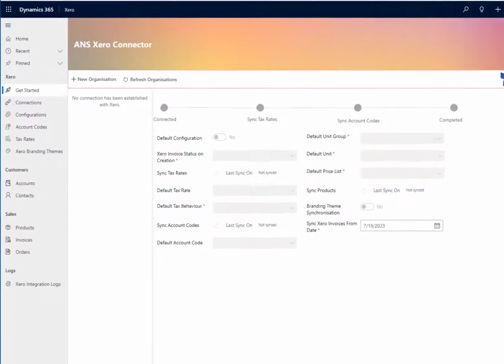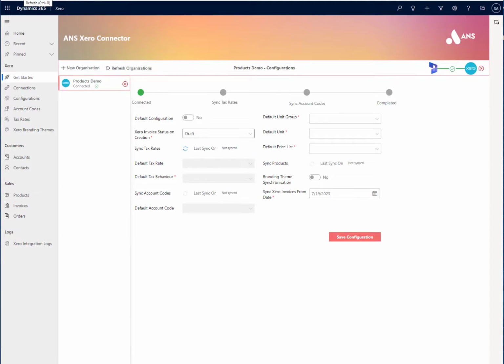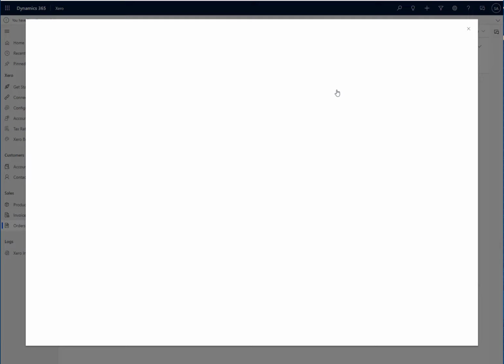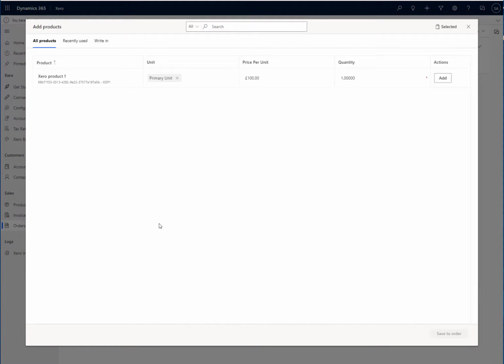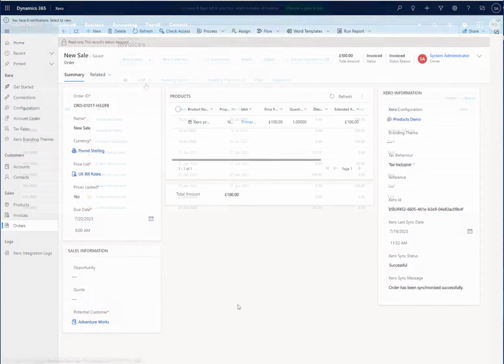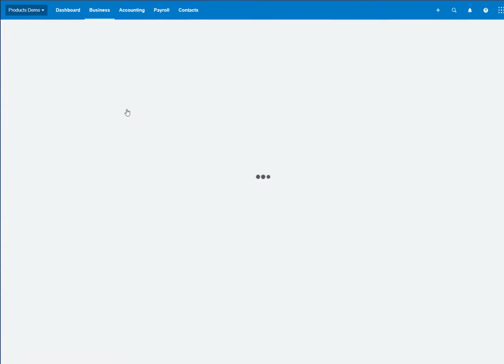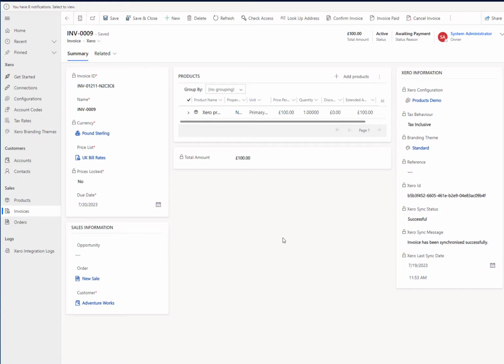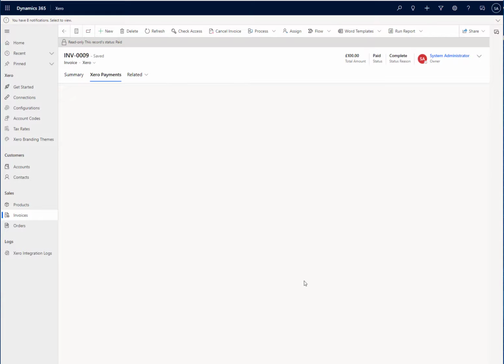Xero Integration with Microsoft Dynamics 365 Sales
Demonstrating how Dynamics 365 Sales integrates with Xero accounting software using our connector.

In this presentation, see an example of how to create an invoice in Xero from a Dynamics 365 order and synchronise invoices and payment updates from Xero to Dynamics.

0:00 - Introduction
0:06 - Configure the Xero connector in Dynamics
1:02 - Sync an order to Xero
2:16 - Updating Xero invoices
2:48 - View synchronised invoices and payment detail in Dynamics

The Xero connector is available to our Dynamics 365 managed services customers at no additional cost.